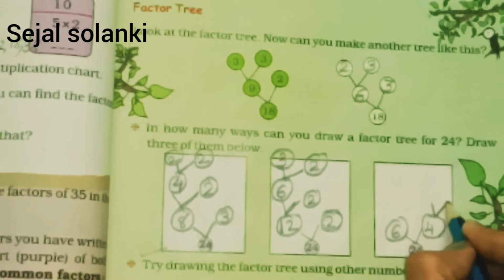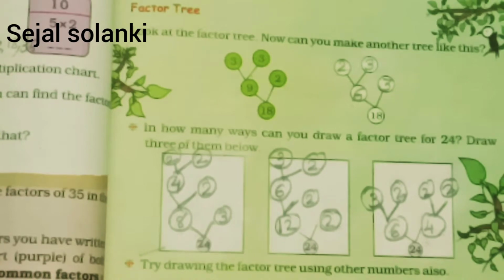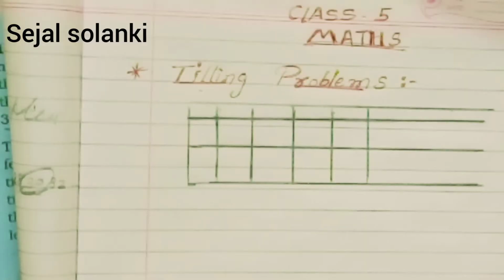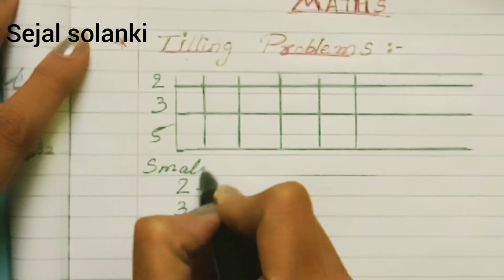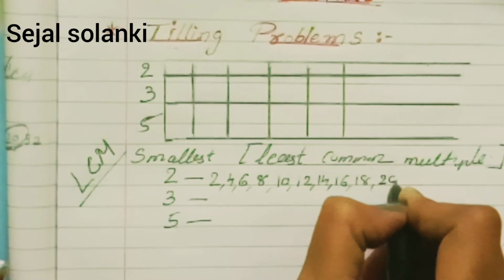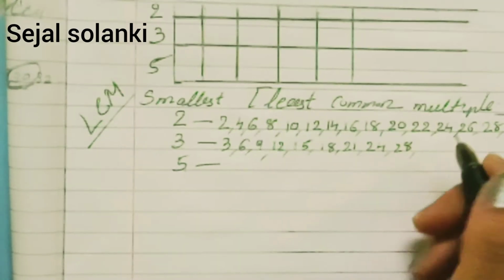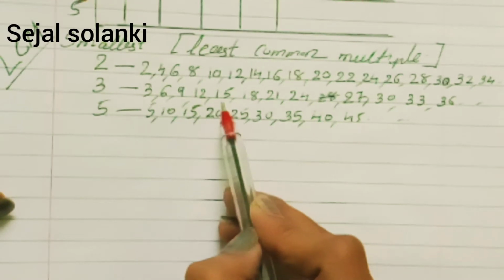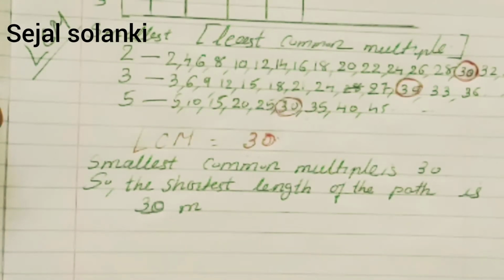CLASS -5 MATHS | CH-6 BE MY MULTIPLE, I'LL BE YOUR FACTOR | TILLING PROBLEMS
UPLOADED BY
SEJAL SOLANKI